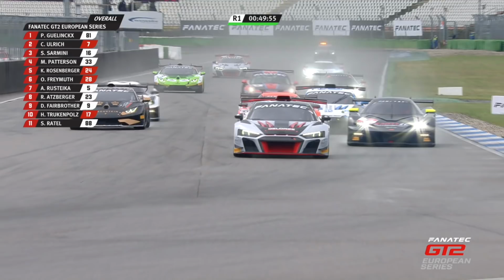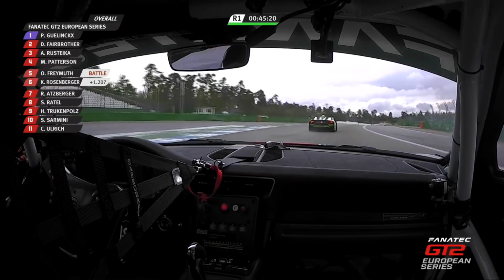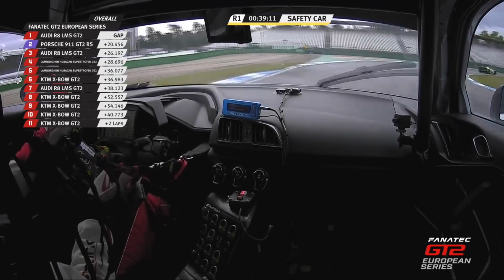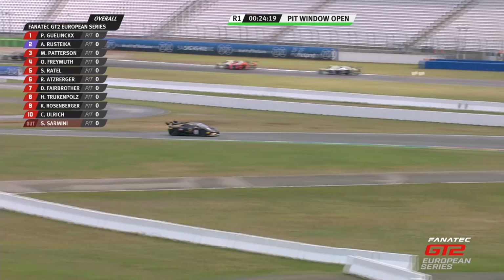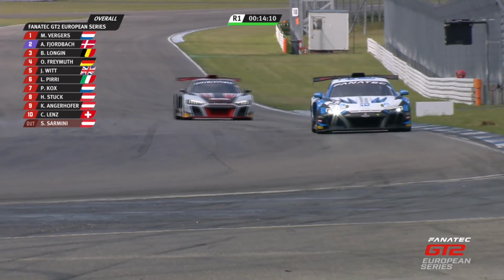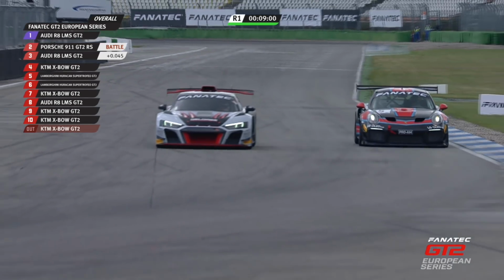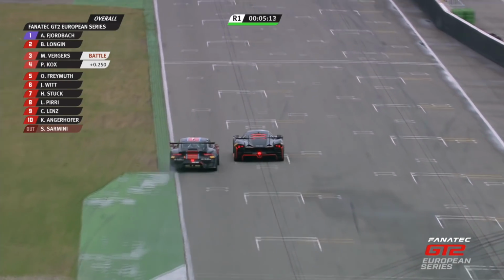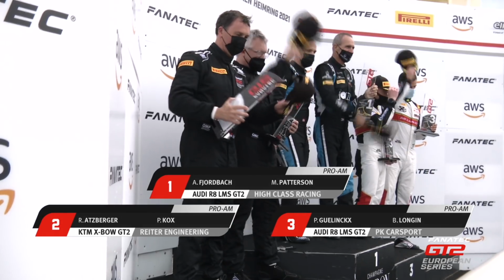Anders Fjordbach takes a time penalty and STILL wins?! | GT2 Hockenheim Race 1 Highlights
Watch the best bits from the drama-filled first race at Hockenheim, including multiple spinouts and a HUGE lead from Anders Fjordbach!